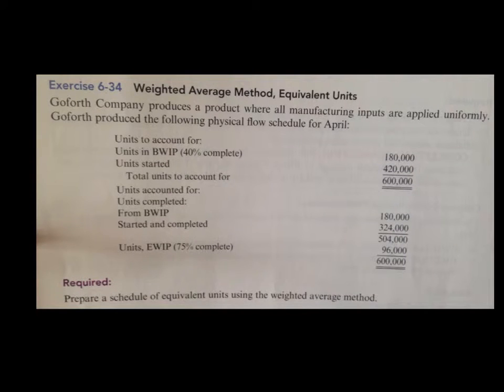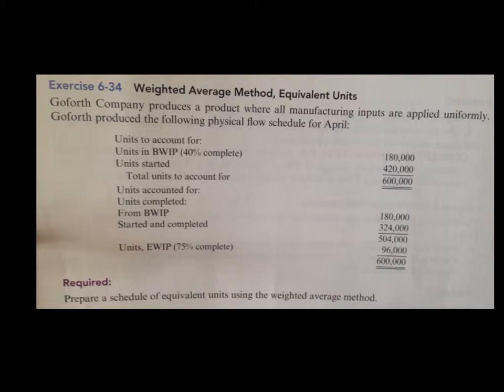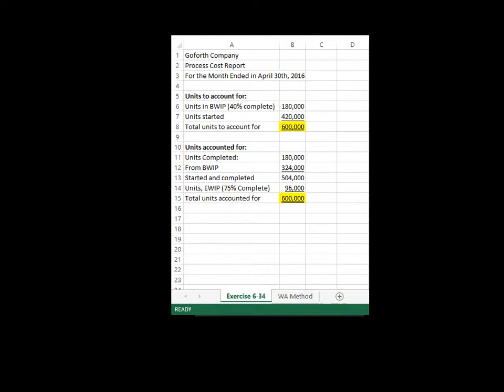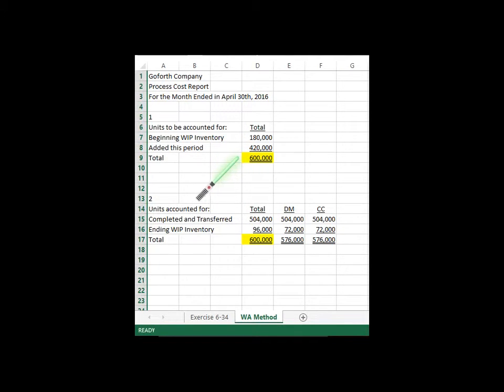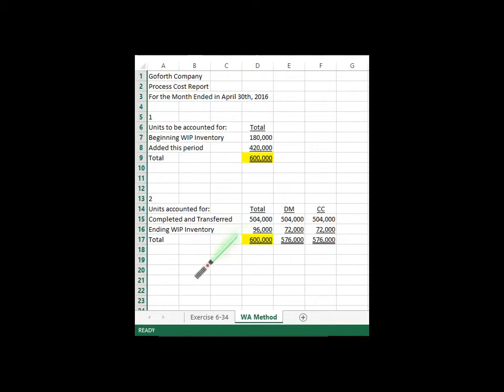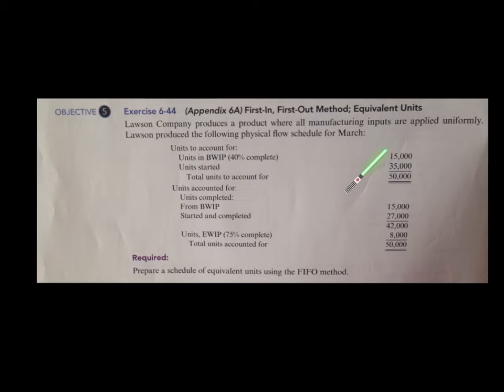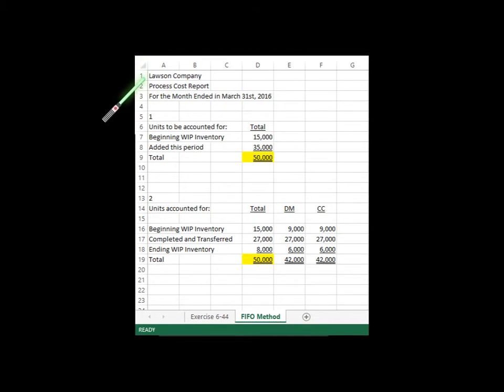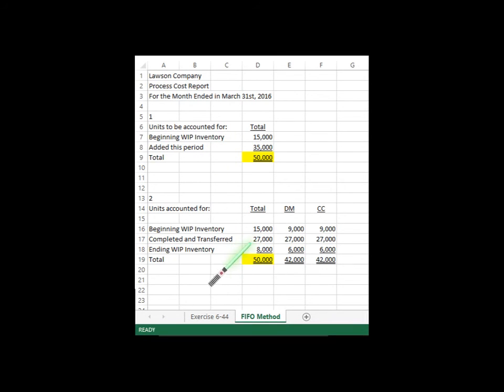Chapter 6 Video 2 (Problem 6-34 and Problem 6-44)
Accounting problems from:

Cornerstones of Managerial Accounting 5th Edition
By: Maryanne M. Mowen, Don R. Hansen, and Dan L. Heitger (Cengage Learning)

-Using Chapter 6 definitions and concepts in order to complete the schedule of equivalent units section of the Process Cost Report using first the Weighted Average Method (WA Method), and second the First-In, First-Out Method (FIFO Method).

Video by: Jacqueline Krozy, Accounting Tutor, Middlesex Community College